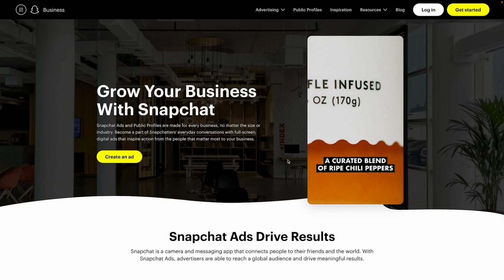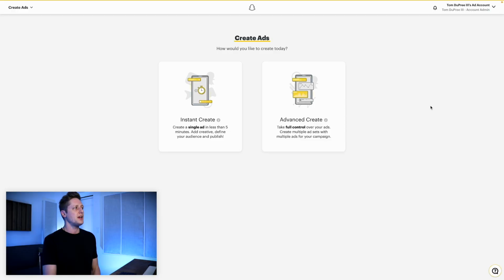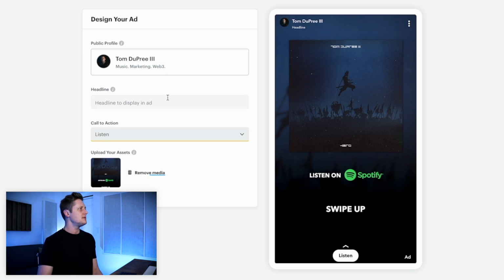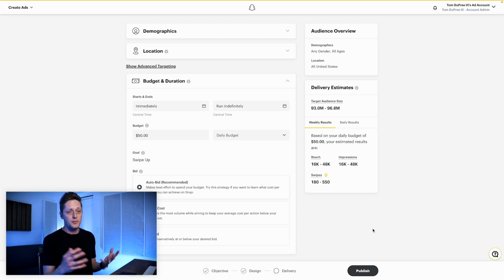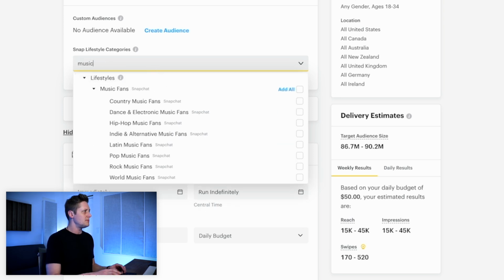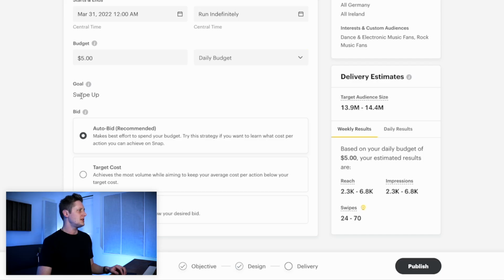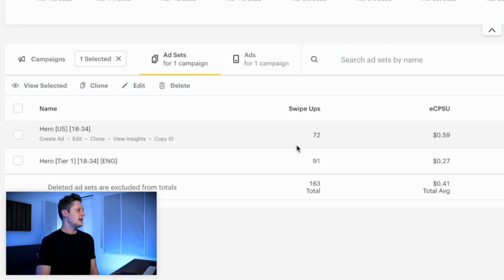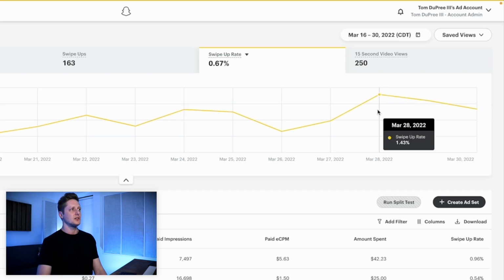Getting Started with Snapchat Ads for Spotify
This is how I began testing Snapchat ads for Spotify.

I recently began testing Snapchat ads to grow my Spotify followers, listeners, and streams. Having come from using Facebook ads for Spotify over the past couple of years, I was excited to get started with Snapchat's advertising platform.

Setting up ads with Snapchat is a breeze and felt very familiar when it came to using it to market my music on Spotify.

This is an in-depth look at getting started with Snapchat ads for Spotify.

Timestamps:

0:00 - Intro
0:27 - Welcome
1:03 - Getting started with Snapchat ads
2:20 - Creating ads on Snapchat
4:27 - Adjusting budget and targeting
6:49 - Finalizing and publishing your ads
7:23 - My Snapchat ad results
9:11 - Snapchat ads vs Facebook ads
9:52 - Outro

Merchandise